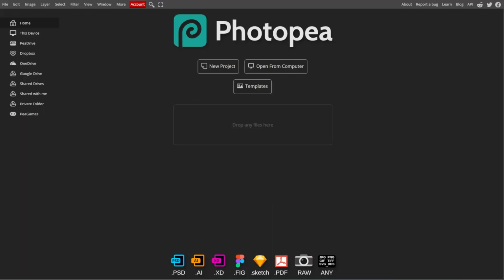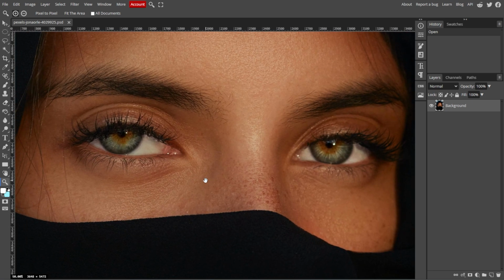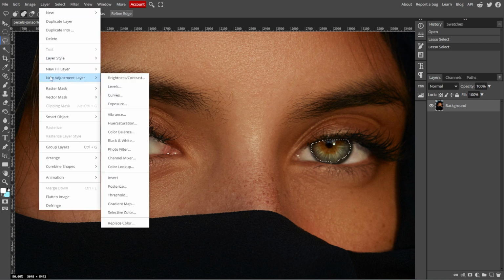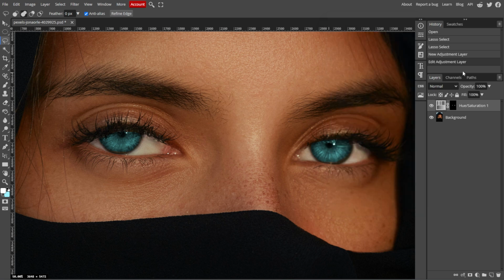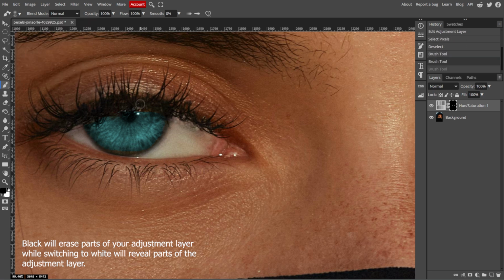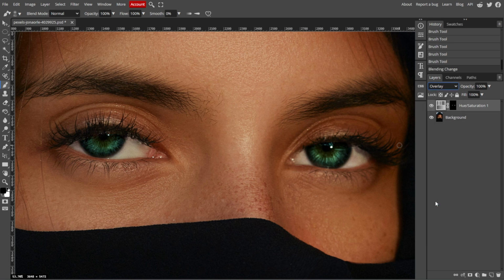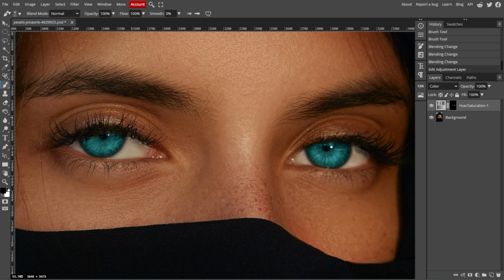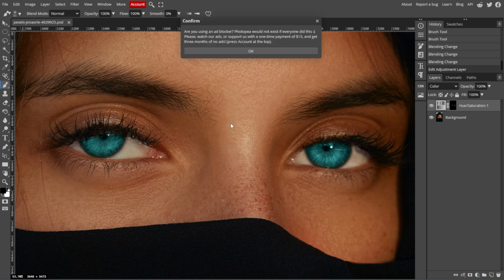How to CHANGE EYE COLOR in Photopea (Step-by-Step Tutorial)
Discover how to change eye color in Photopea with this step-by-step tutorial. Learn techniques to enhance your portraits by adjusting eye colors for a striking and vibrant look.